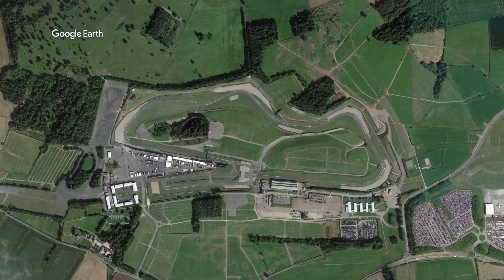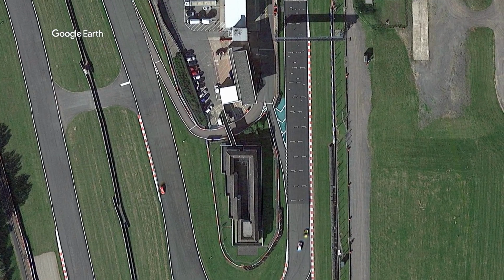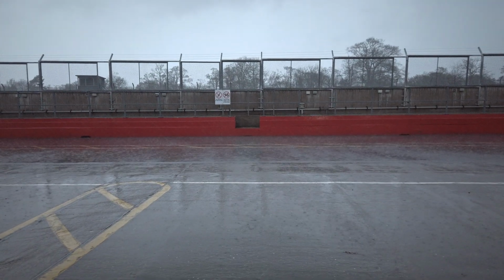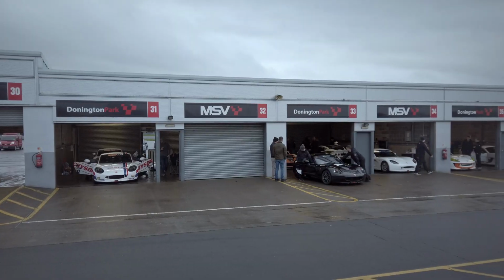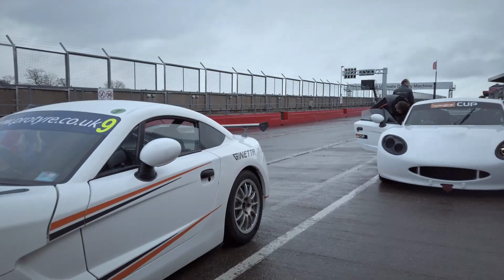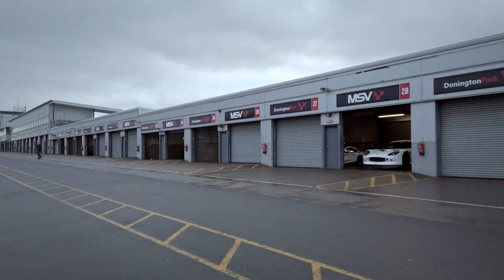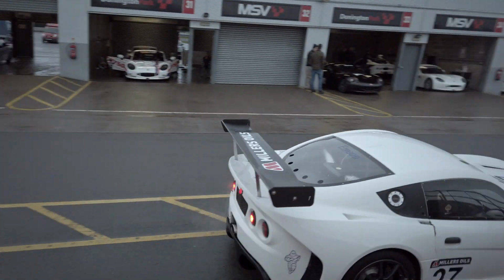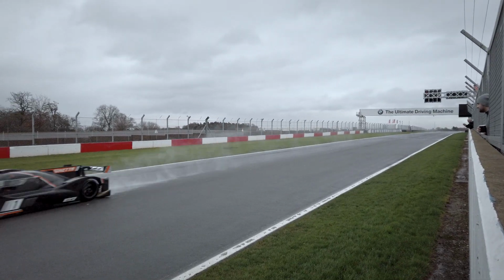Ginetta G40 test drive on Donington Park Circuit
Not so long ago I had a great opportunity to try Ginetta G40 GRDS car on Donington Park Circuit. And even grey and rainy day couldn't stop me from having fun.

Age limit: 0+